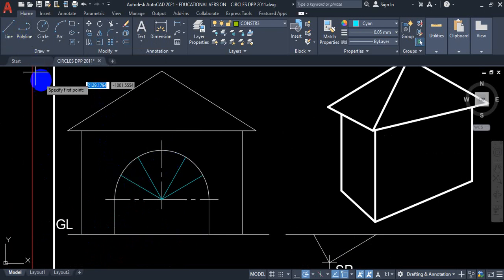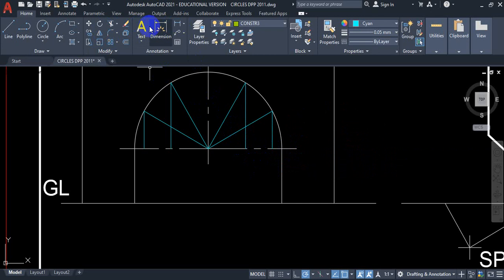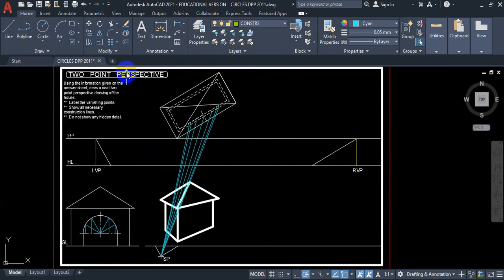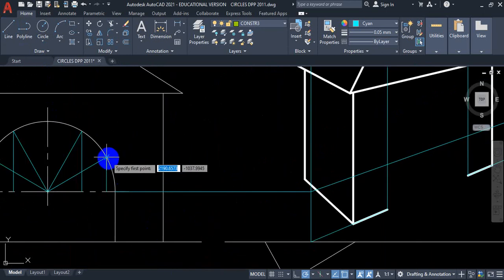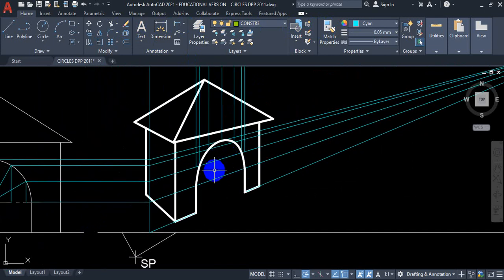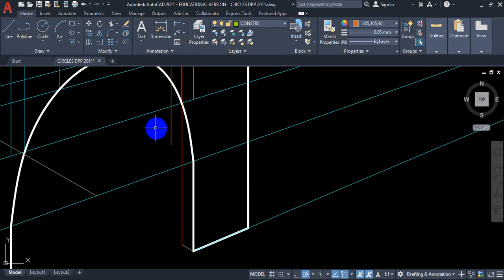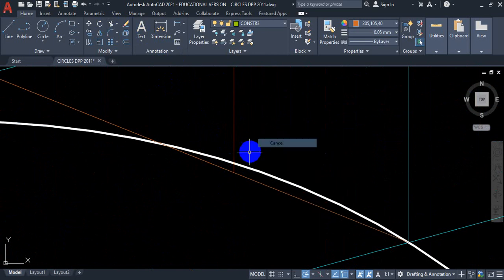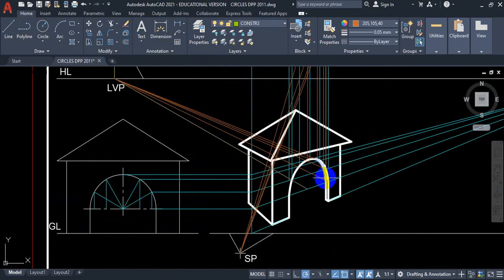2POINT P (ARCH)